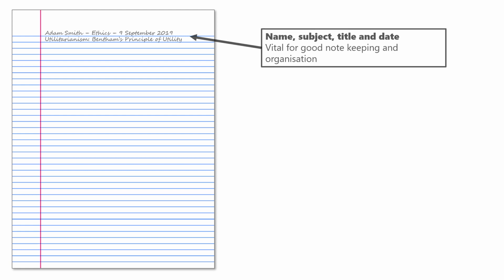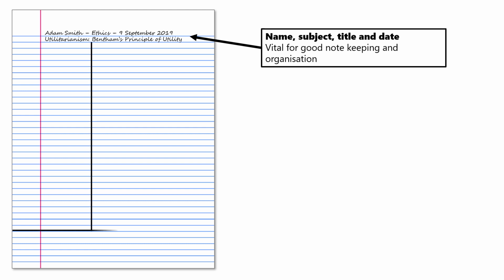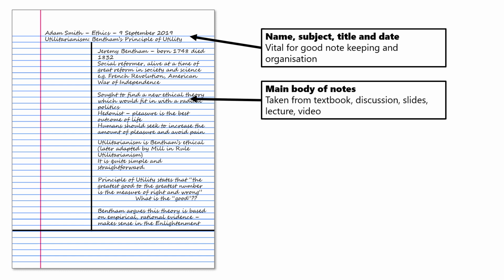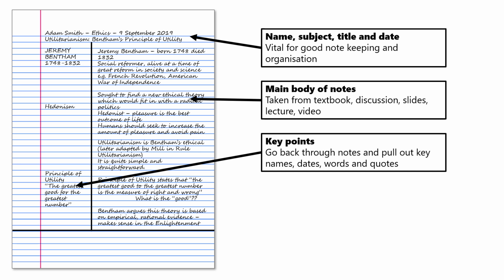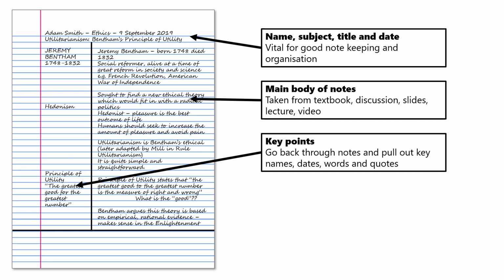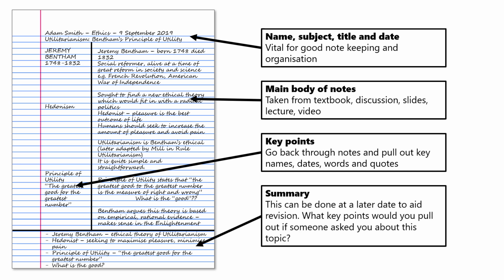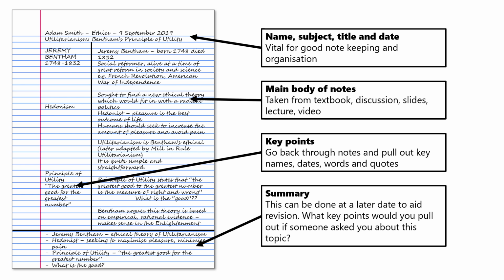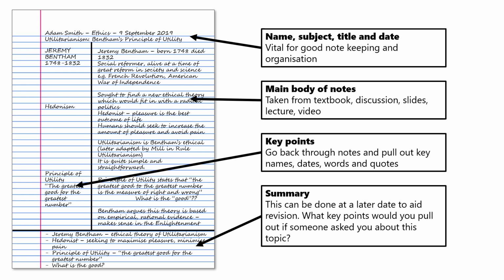Cornell Notes for A Level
A simple guide to using the Cornell Notes method for taking notes at A Level